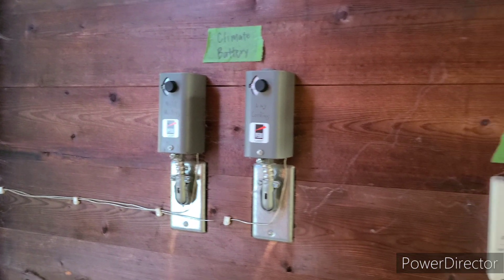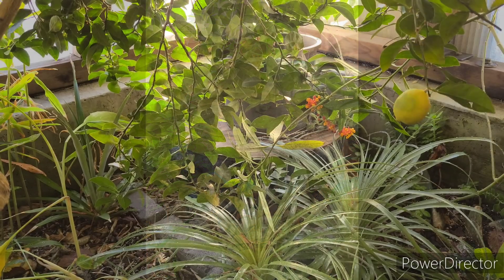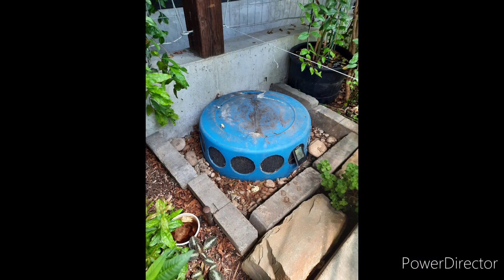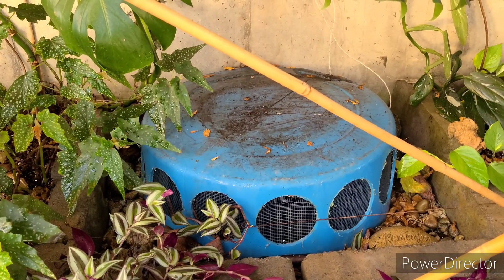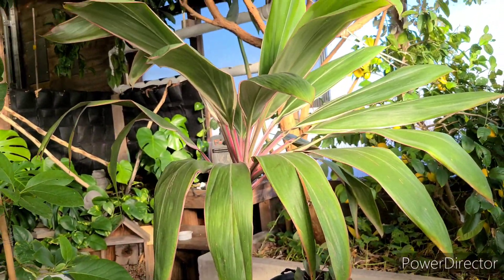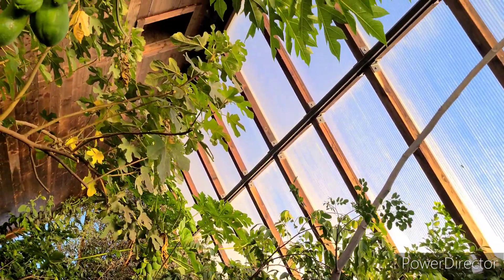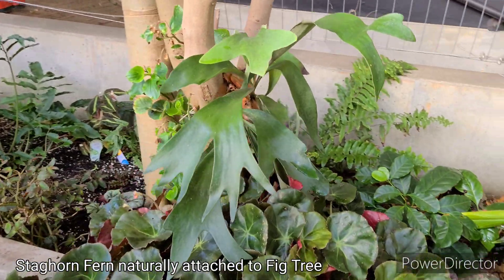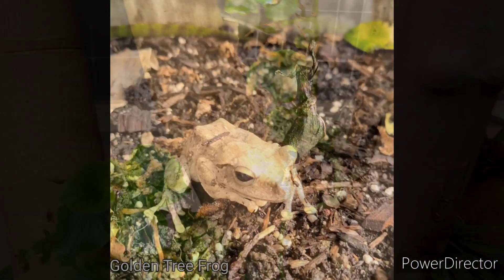Episode #177: How does our tropical greenhouse work?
In this video I will be discussing the different heating and cooling principles we use to sustain our tropical greenhouse through frigid Montana winters and show many of the beautiful plants throughout.